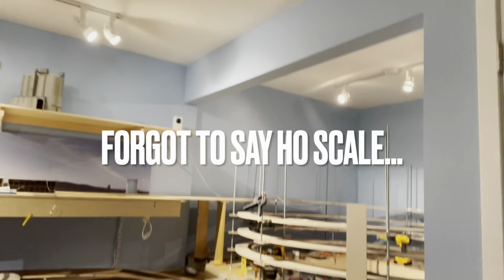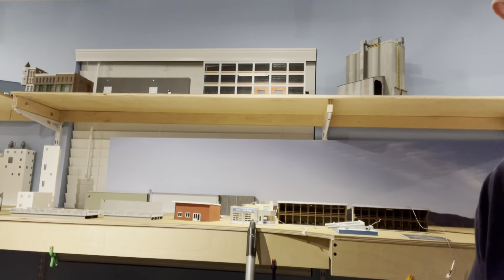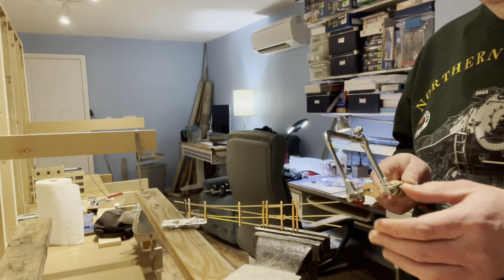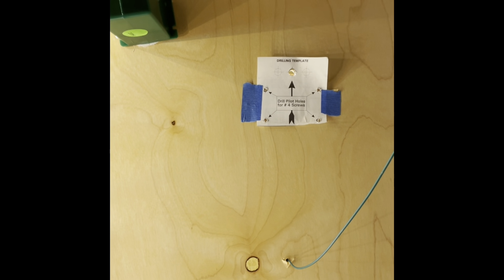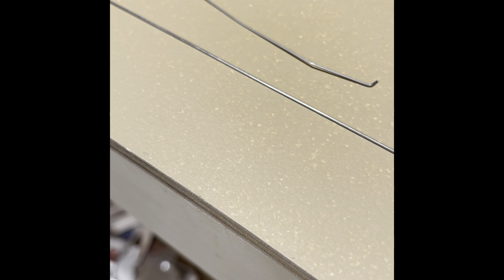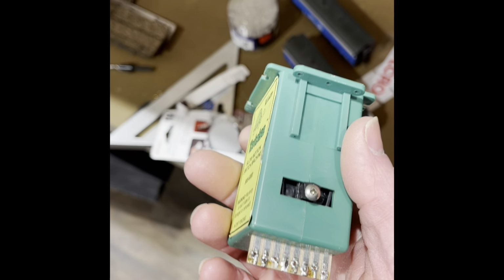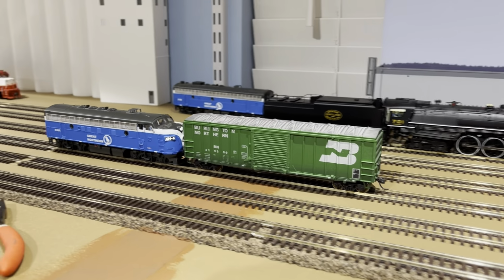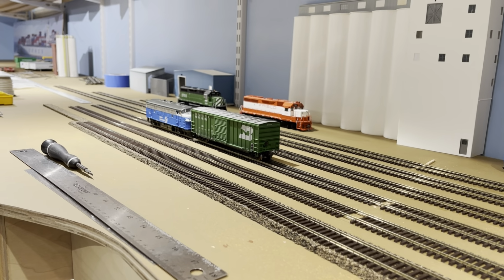South Olympic Branch Update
After moving more than three years ago and several months of remodeling, I'm finally starting to build the second edition of the South Olympic Branch HO scale model railroad.  I'll be working to post videos more often.